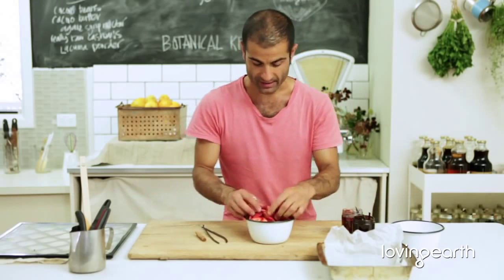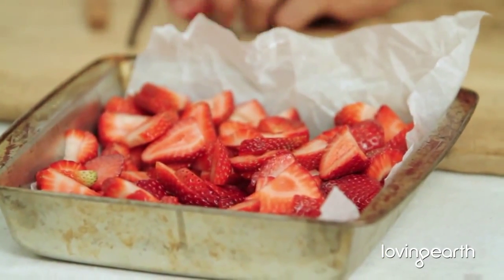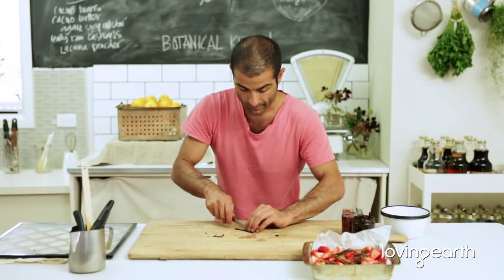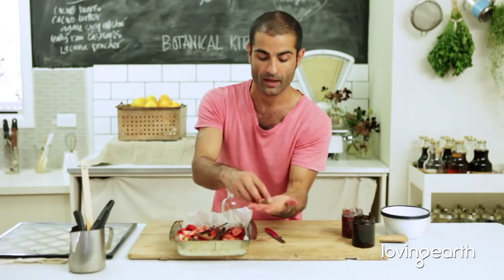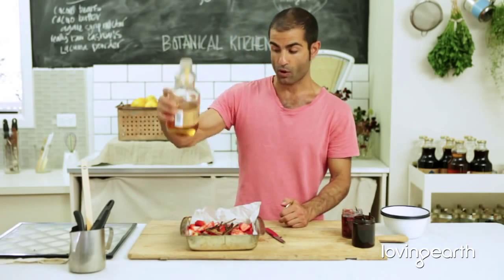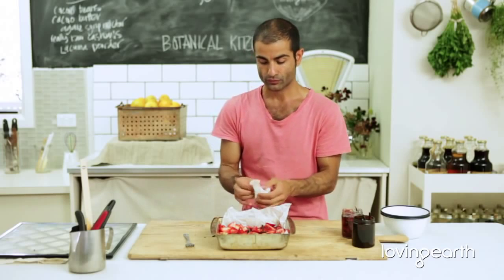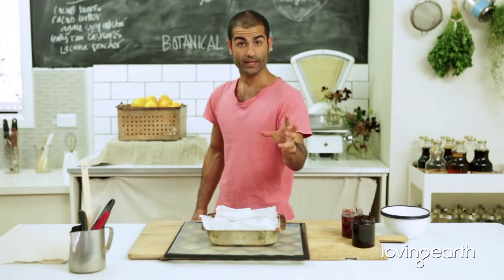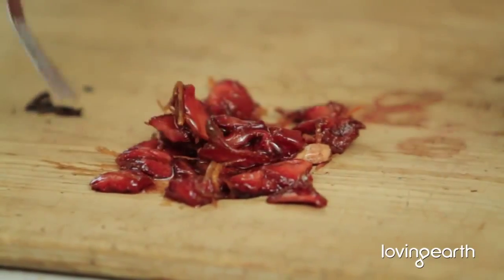Making Strawberry Jam 720p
The easiest way work strawberry jam at home